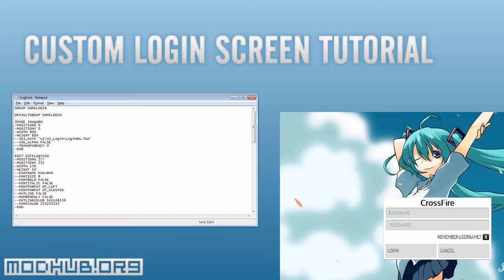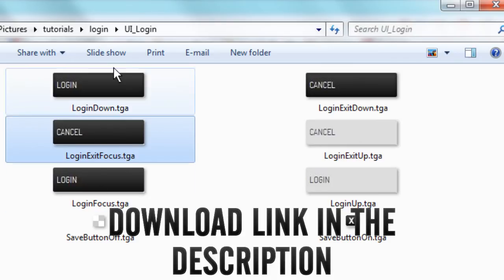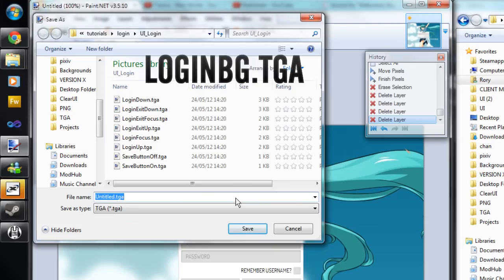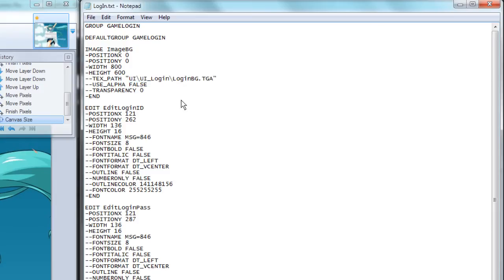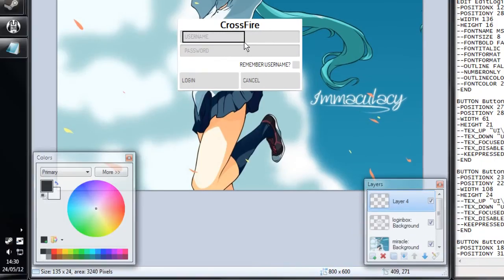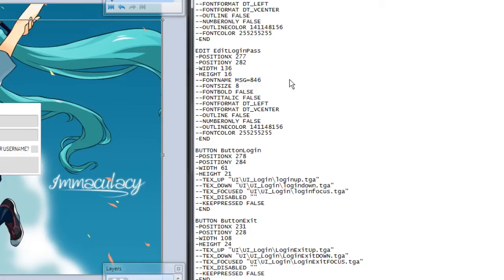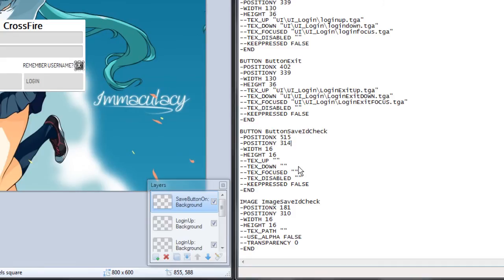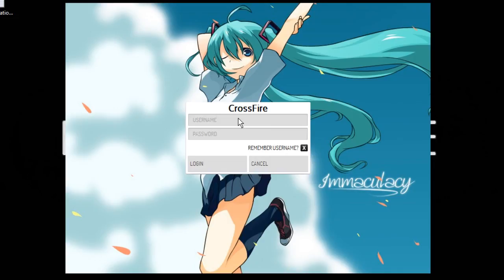ModHub - Custom Login Screen Tutorial